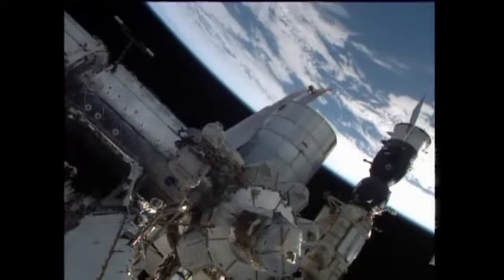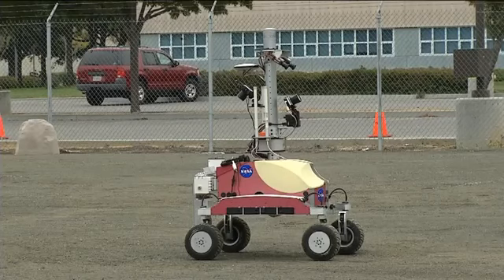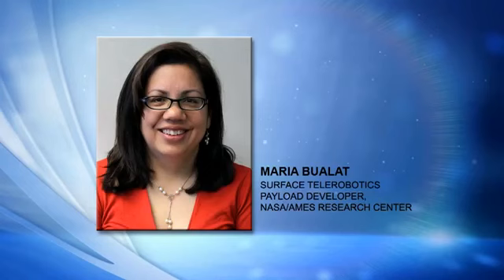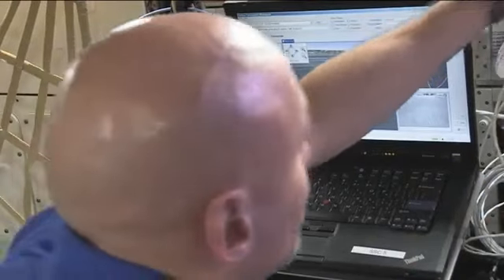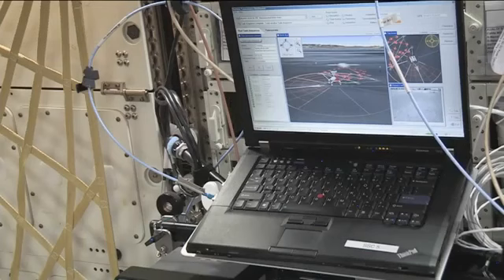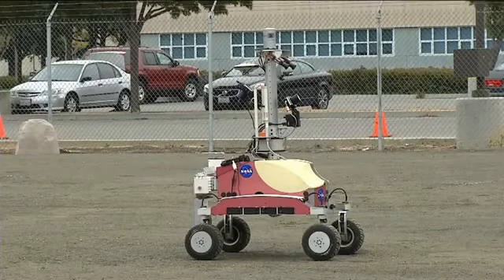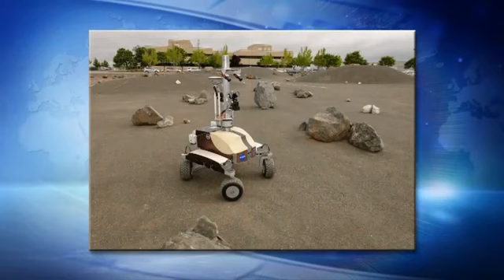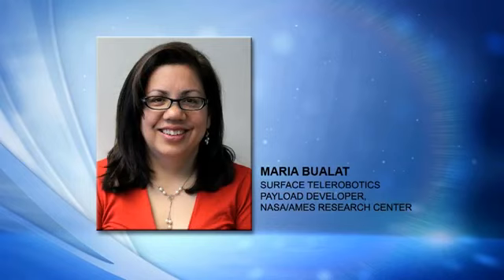Space Station Live Surface Telerobotics